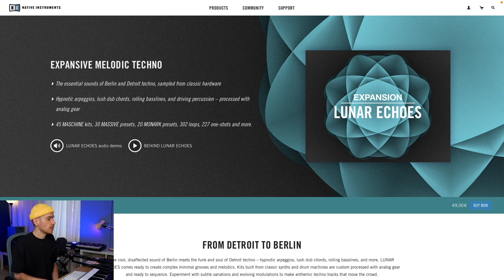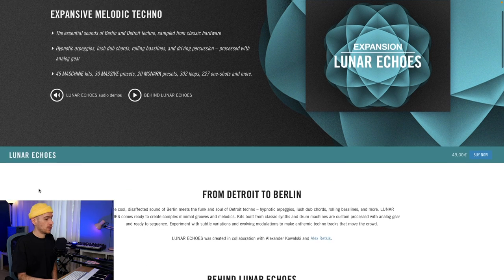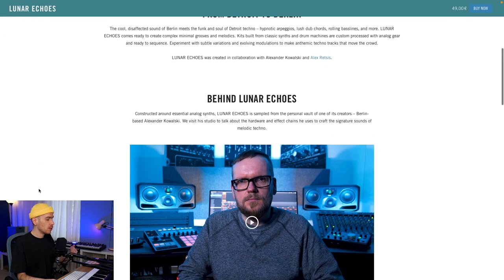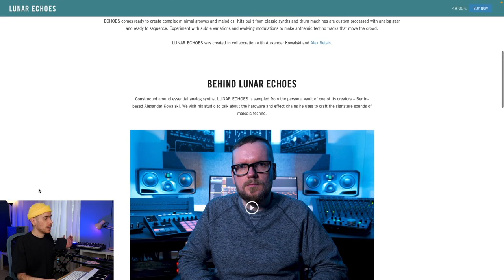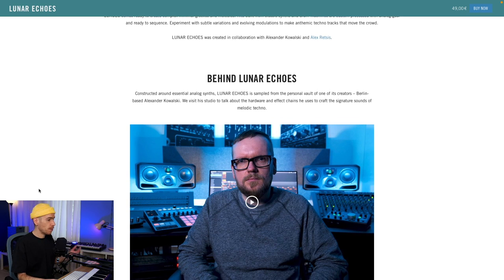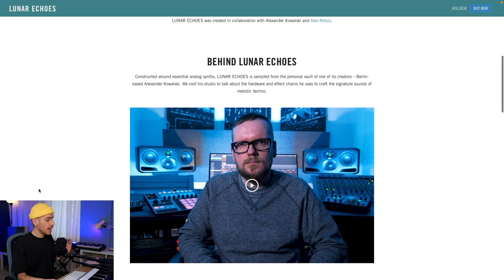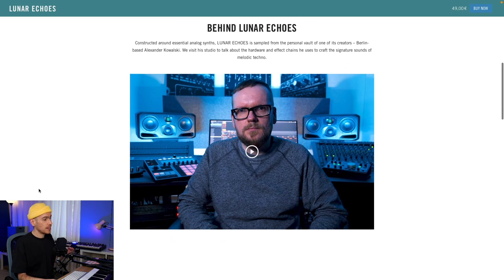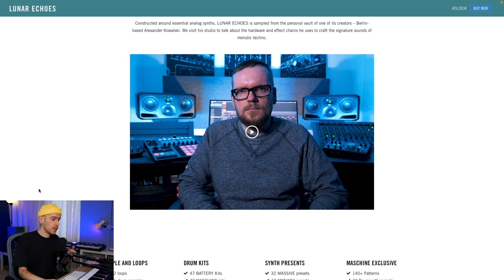NEW Expansion Lunar Echoes + Maschine MK3 Beat Making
The cool, disaffected sound of Berlin meets the funk and soul of Detroit techno – hypnotic arpeggios, lush dub chords, rolling basslines, and more. LUNAR ECHOES comes ready to create complex minimal grooves and melodics. Kits built from classic synths and drum machines are custom processed with analog gear and ready to sequence. Experiment with subtle variations and evolving modulations to make anthemic techno tracks that move the crowd.

LUNAR ECHOES was created in collaboration with Alexander Kowalski and Alex Retsis.

0:00 Intro
0:42 Quick word about Lunar Echoes & Kits Demo
2:46 Making a beat